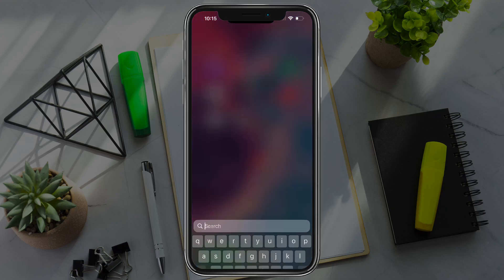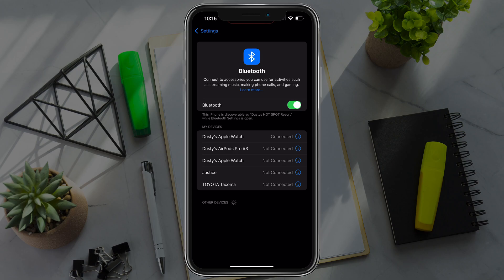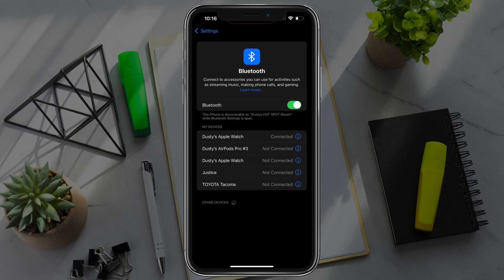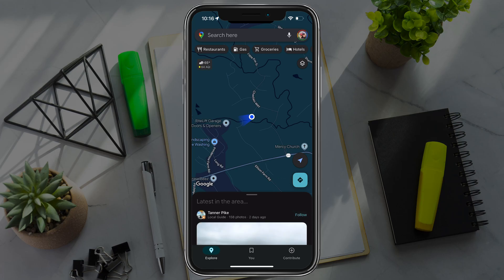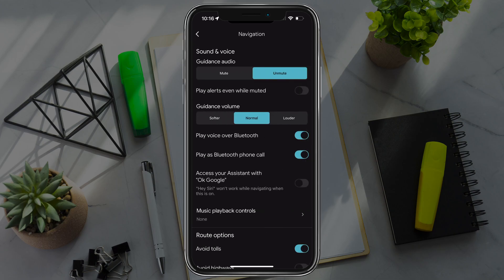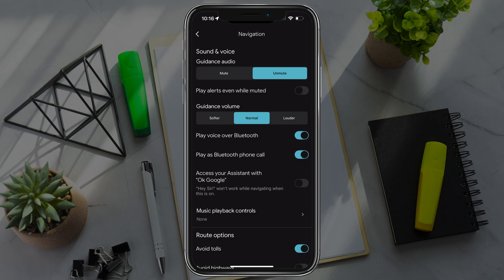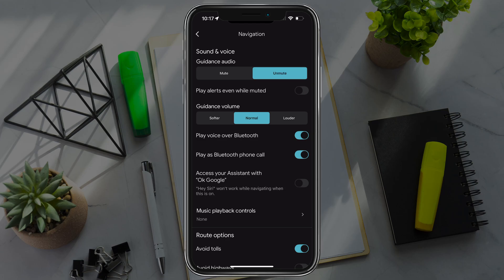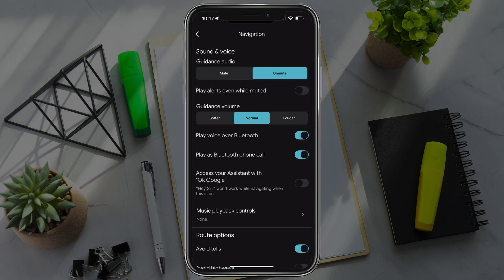How To Connect Google Maps To Car Bluetooth - Full Guide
Learn how to connect Google Maps to your car’s Bluetooth in this easy, step-by-step tutorial! Whether you drive an older vehicle or a newer one with Apple CarPlay or Android Auto, I’ll show you how to route voice navigation directly through your car’s speakers.

My YouTube Film Gear:
🎤 Audio Interface

🎤  My Weekly Creator Podcast: